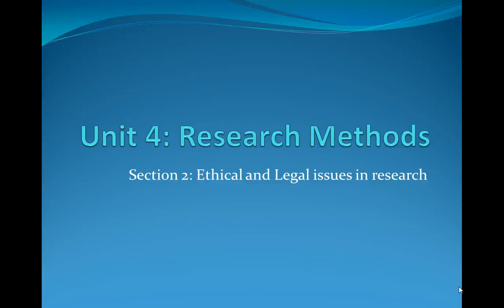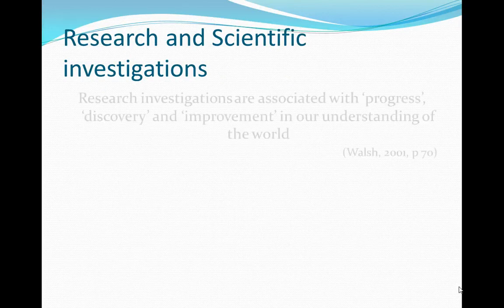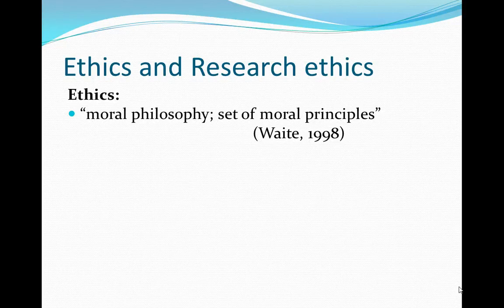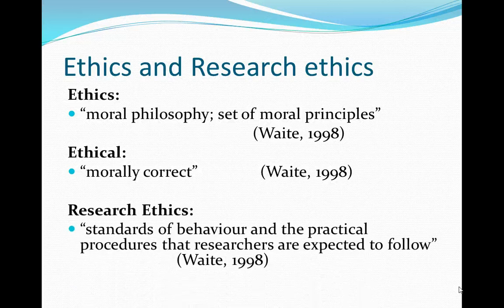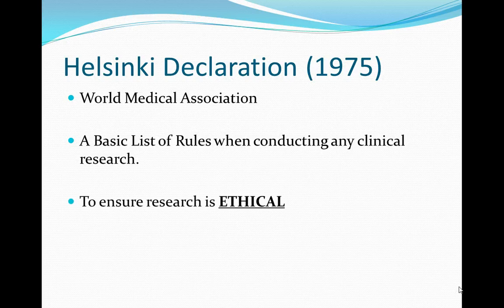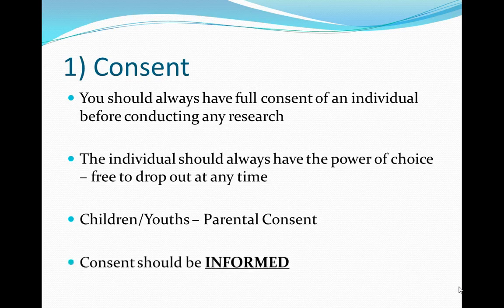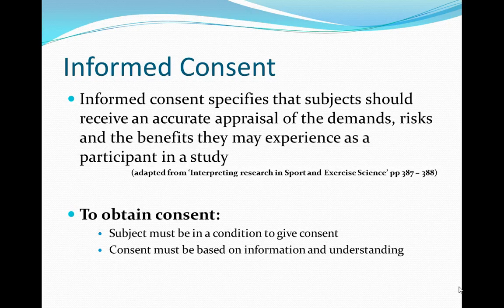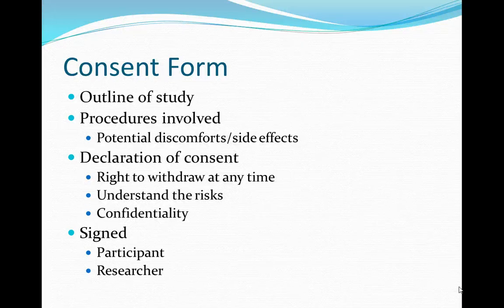BTEC Research Methods: Ethics Part 1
Rm: Ethics Part 1